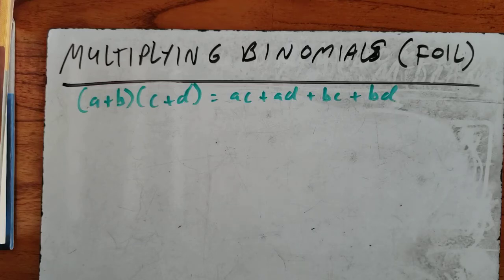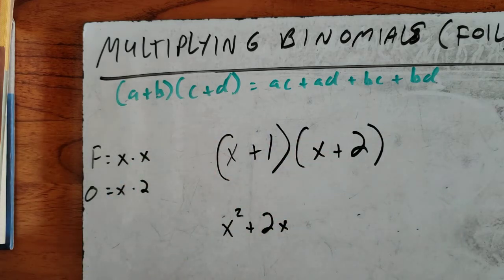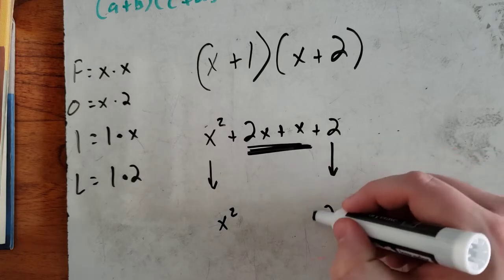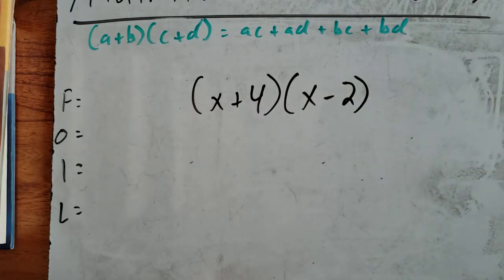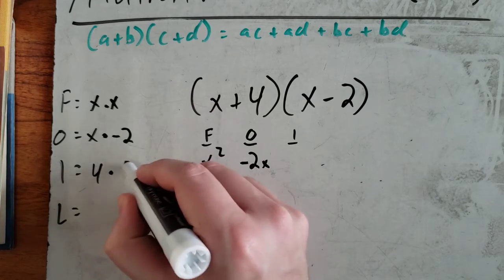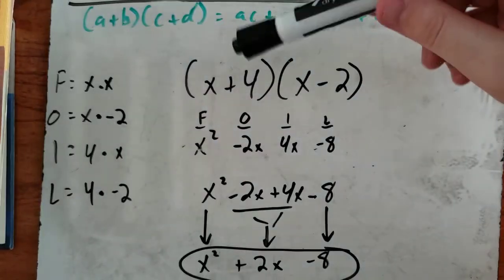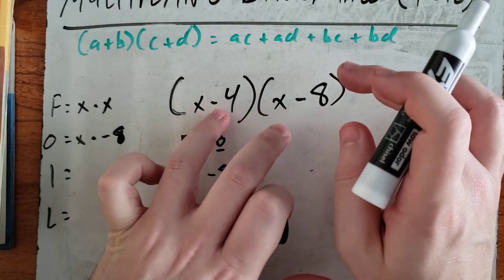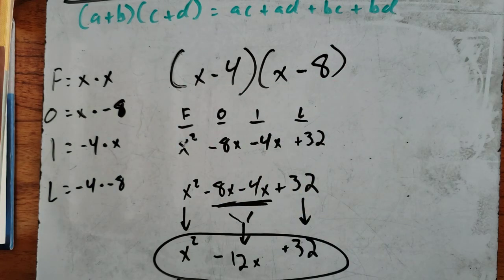FOIL (Part 2)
Multiplying binomials using the FOIL method, part 2.